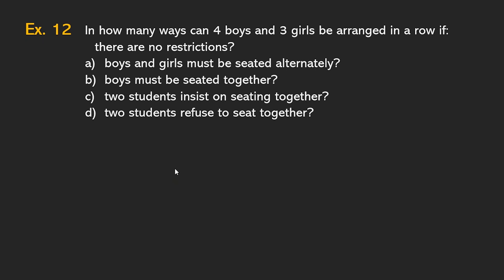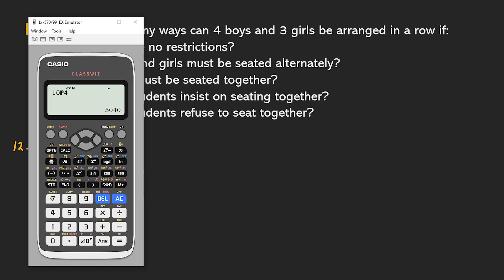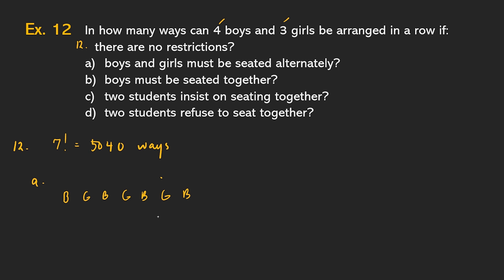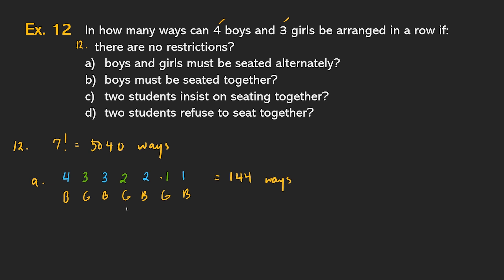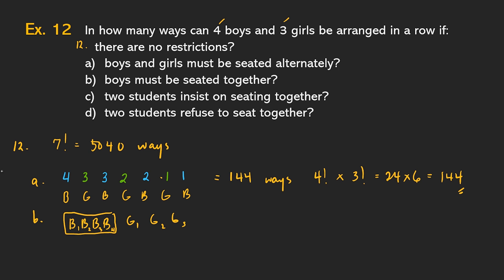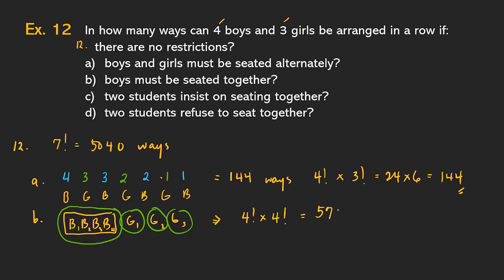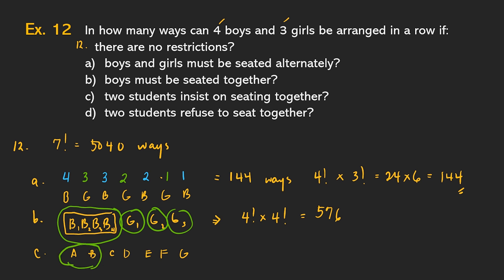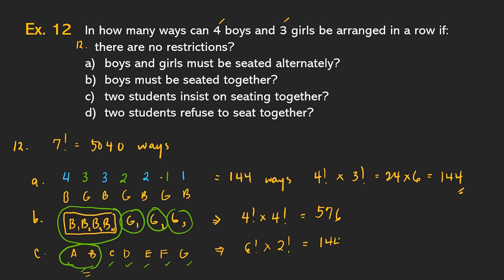In how many ways can 4 boys and 3 girls be arranged in a row if...| Jerryco Jaurigue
In how many ways can 4 boys and 3 girls be arranged in a row if:
 there are no restrictions?
 boys and girls must be seated alternately?
 boys must be seated together?
 two particular students insist on seating together?
 two particular students refuse to seat together?